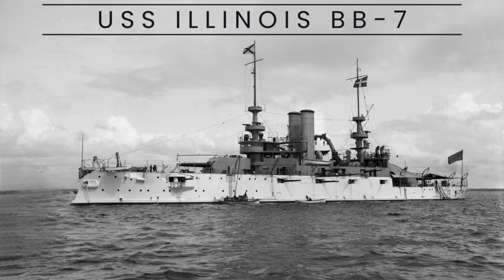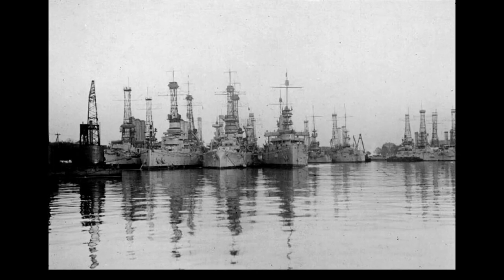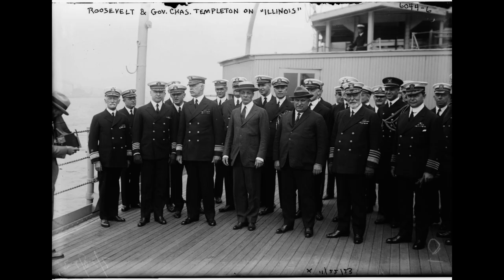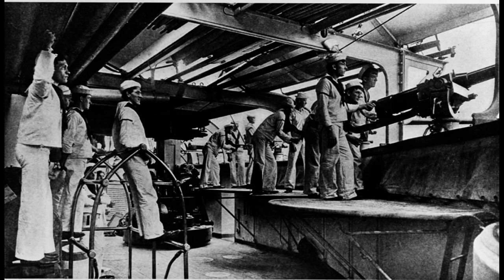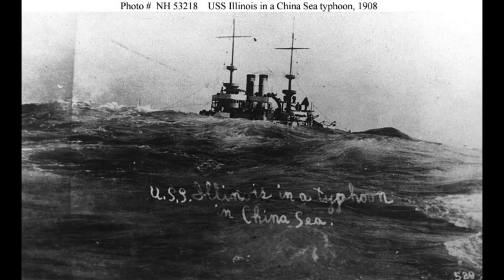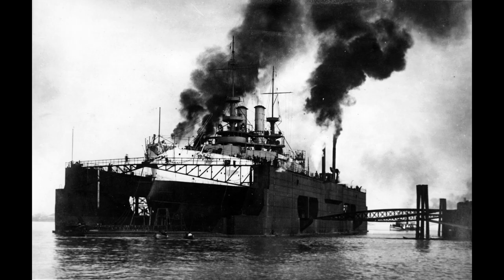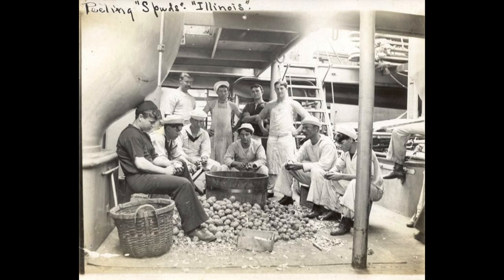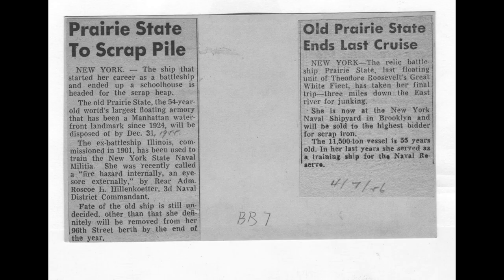USS Illinois BB-7 (Battleship)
The USS Illinois (BB-7) was a battleship that served in the United States Navy, notably participating in the Great White Fleet expedition. It played a role in World War I, primarily in training and escort duties. The ship was decommissioned in 1924 and later converted into a gunnery training ship.